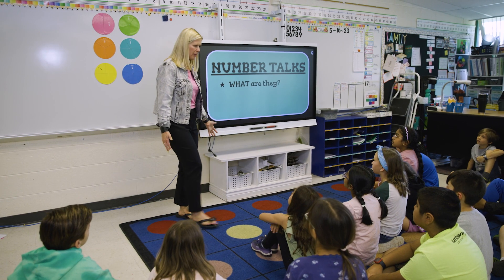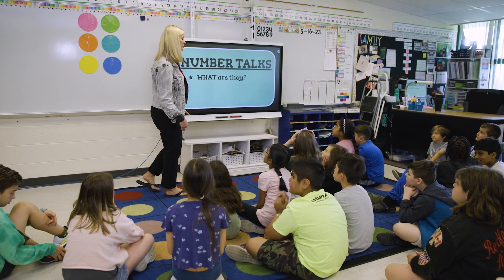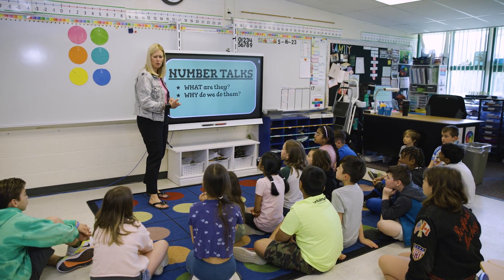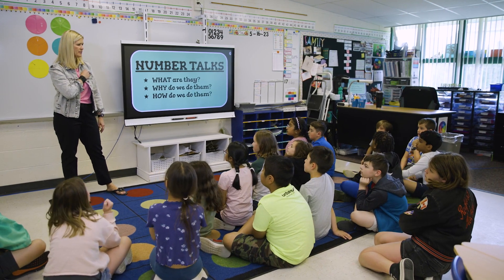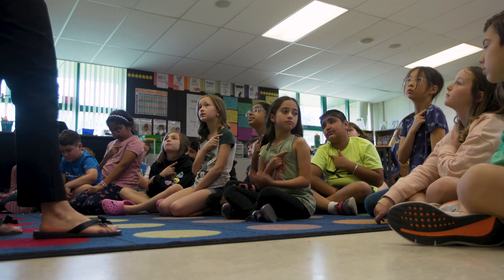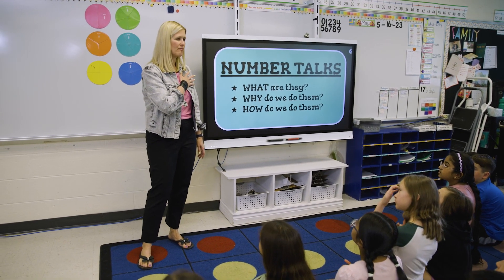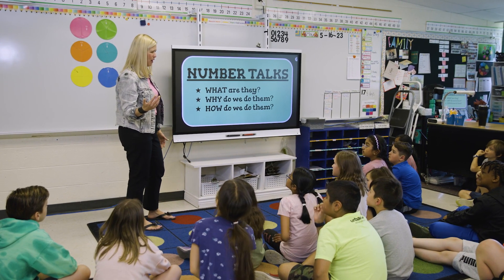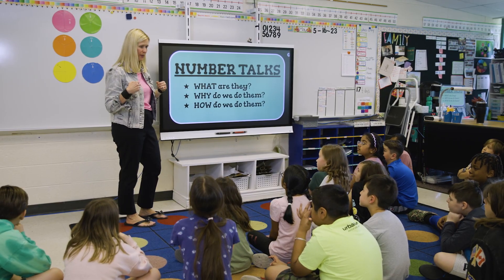Setting up Number Talk Norms